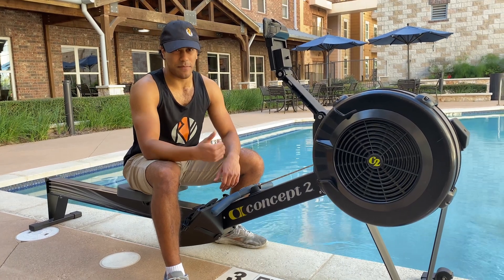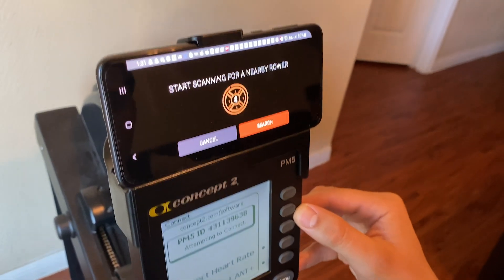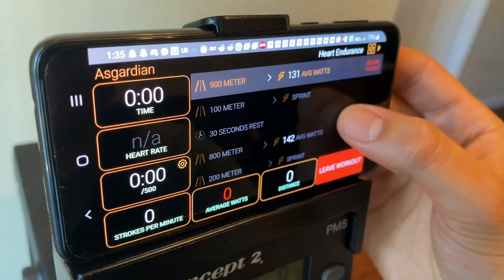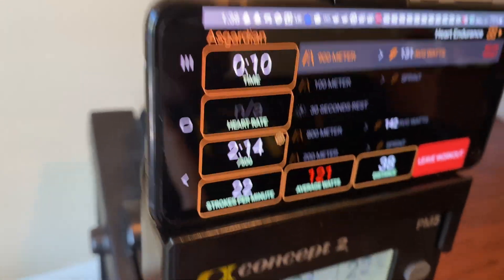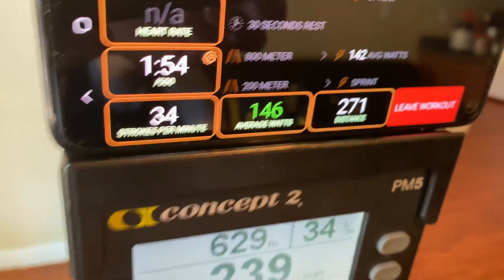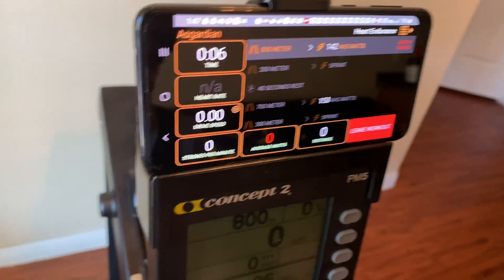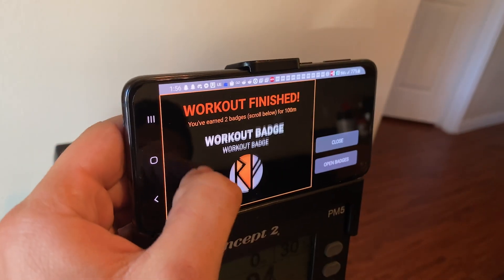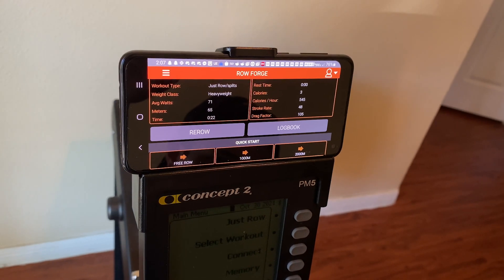Ignite the Forge: Introduction to the Row Forge App Part 2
In Part 2 of Ignite the Forge, we focus on the workout session screen, how to interpret it, and what happens when a rowing workout completes. We also go over how to change which metrics you can see on the workout session page. In the end, we discuss how to properly save a workout.